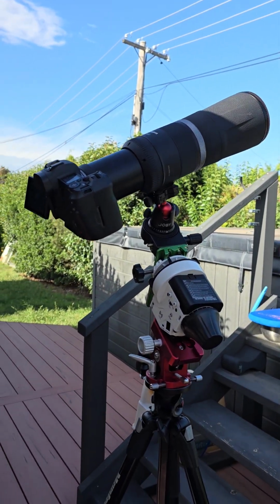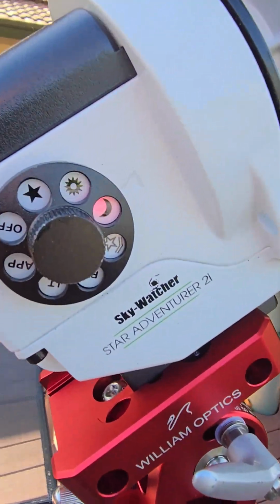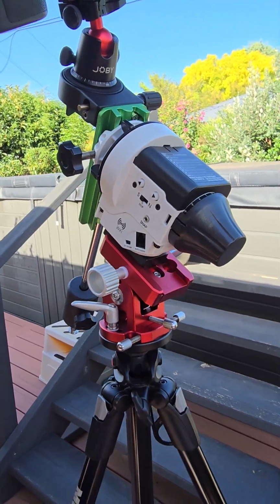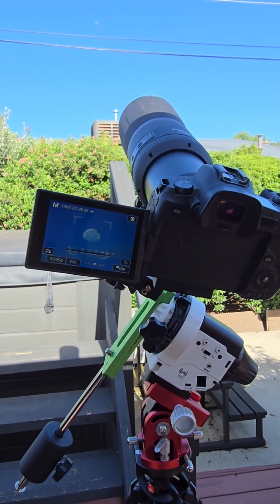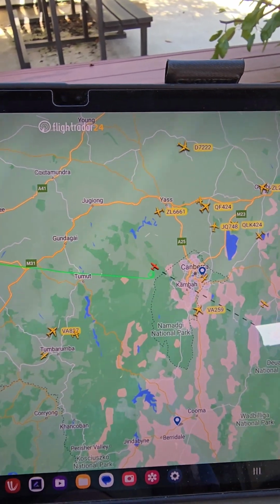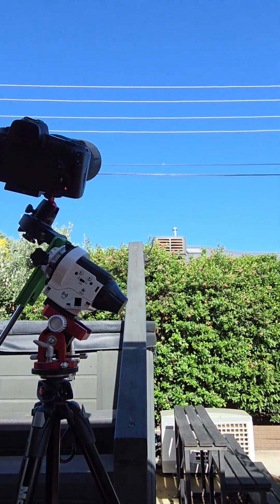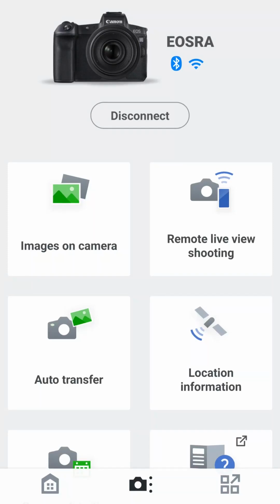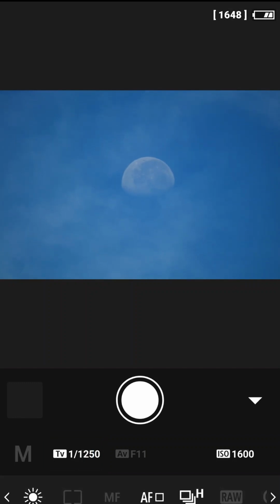plane transiting the moon tutorial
my set-up for capturing a plane transiting the moon